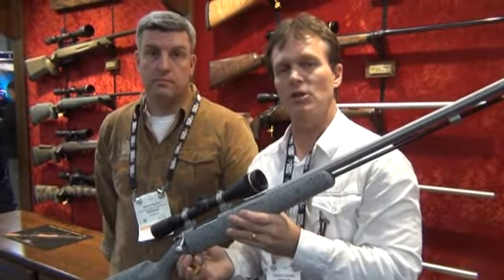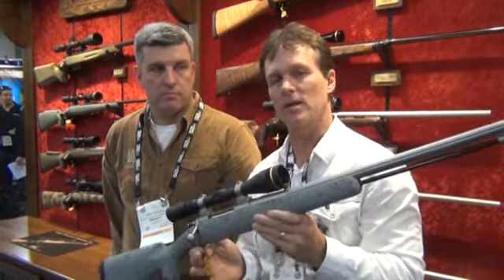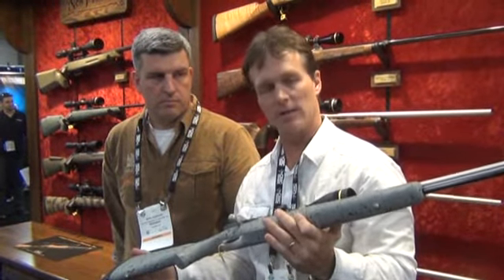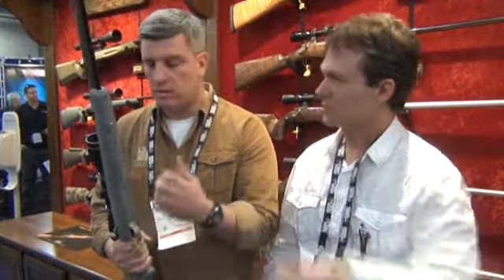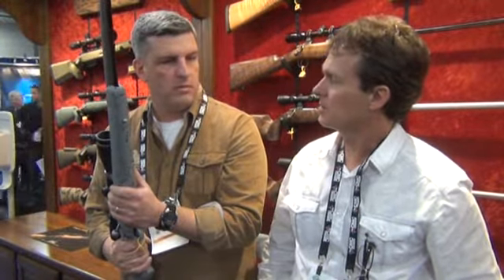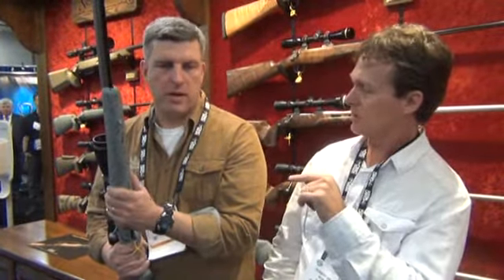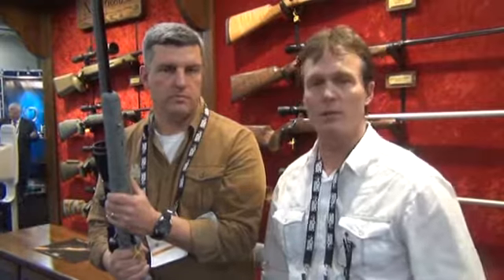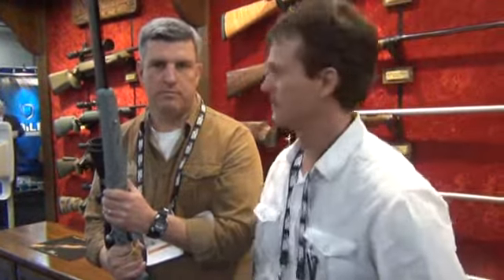Cooper Model 22 Muzzleloader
Cooper Firearms, Model 22 Muzzleloader